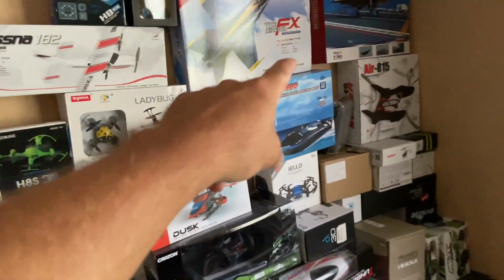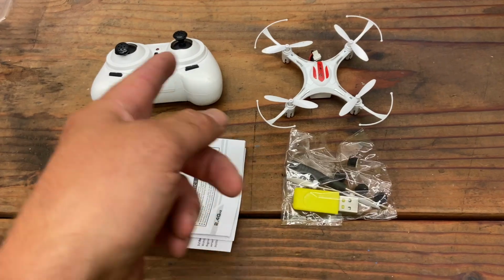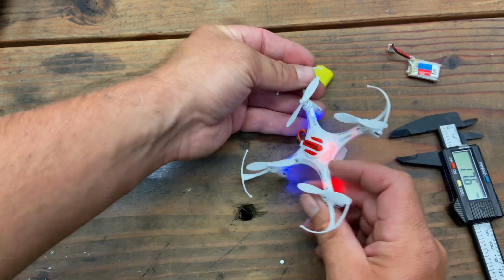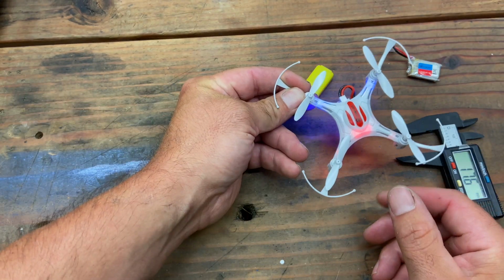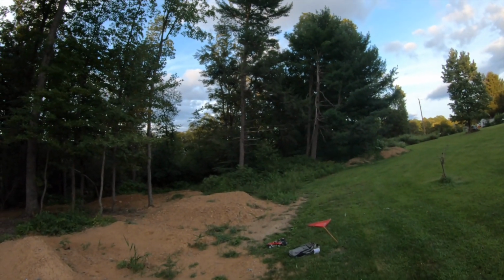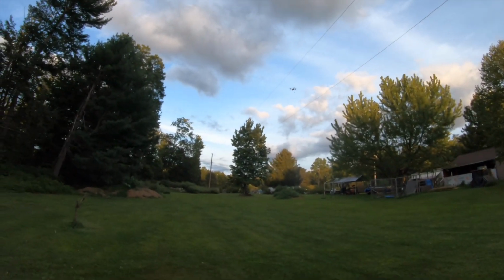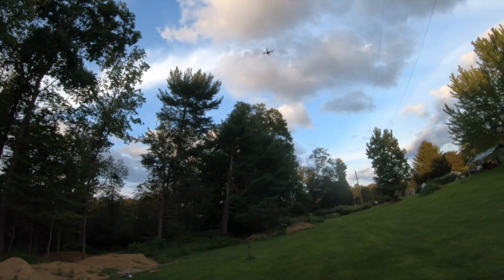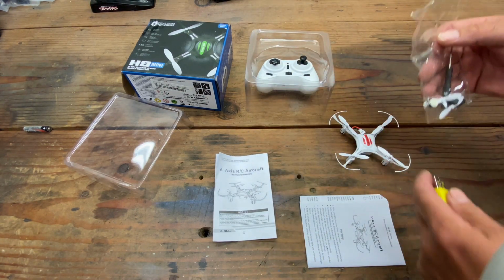Everything Gotta Go Giveaway #19 - Eachine H8 Mini Drone - Battery Replacement & Field Test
I ran out of room to store all the RC’s I reviewed over the years so everything gotta go.

This giveaway will be running from the time this video posts, until I do my live drawing on September 5, 2023 to announce which subscriber wins this Everything Gotta Go Giveaway. To enter, all you have to do is be a subscriber from the U.S. and leave a comment on this video.  That is your entry. 1st Round I will be picking 10 lucky subscribers with a random comment picker from the comments of this video.  Those names will then move on to the 2nd Round and be placed on a spinning wheel from wheelofnames.com.  In the 2nd round, I will spin the wheel and it will randomly land on the names of people that were selected in the 1st round.  The names that the wheel lands on will be eliminated until there is one final name remaining on the wheel.  That person will win the RC mentioned in this video.  Winners will be picked completely by random using a random wheel name picker and/or a random comment picker and it will all be done via livestream to show authenticity.  Good luck to everyone who enters!

2. You must be from the United States of America. Due to high shipping costs, lithium batteries and different customs regulations for each country, I do not ship internationally.  I will not accept any forms of payment to have any prizes shipped outside of the U.S.
3. You must comment to be entered.  No comment = No entry on this specific RC. Your entry is only for the RC featured in this video.
4.All my RC’s on this channel are intended for ages 14+  You MUST be at least the age of 14 or older to enter.
5.  If you are under the age of 18 you must have your parent or legal guardians permission to enter the giveaway or to exchange any personal shipping information in order to accept any prizes.  I do not give private information of any of my subscribers away to anyone.
6. Limit of one entry per person per user account.
7. Ready To Run RC is NOT responsible for any lost, stolen, or damaged items resulting from shipping and handling, and/or any type of use of prized vehicle.
8. Ready To Run RC is NOT held accountable for any personal injury and/or property damages caused from any type of operation of prized vehicle or battery charging. Charge batteries in a safe place away from any flammable objects. Please read and follow all instructions and safety practices found in the manuals provided if one is included. This is NOT a toy so please use safe practices and have adult supervision at all times.
9. There is no purchase necessary to enter.
10. If you do not claim your prize within the 7 day timeframe from the announcement of the winner to claim prize, you are no longer eligible to claim prize and you forfeit your rights to the prize.
11. Ready To Run RC reserves the right to change the giveaway prize if the prize is unavailable due to being discontinued or out of stock.
12. You must be over the age of 13 to view and interact with this channel.
13. Ready To Run RC reserves the right to change the rules/winning selection process at any time.
15. By commenting on this video and entering the giveaway, it means you have read and agreed to the terms listed above.